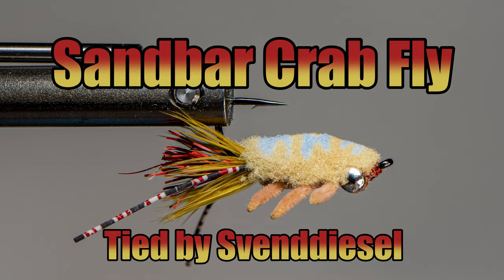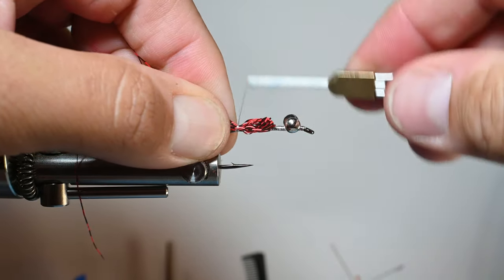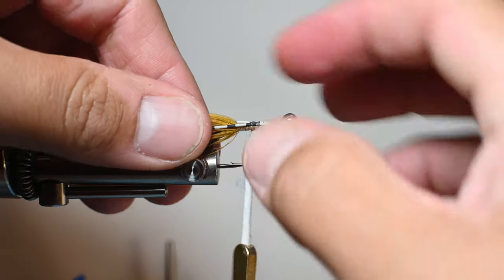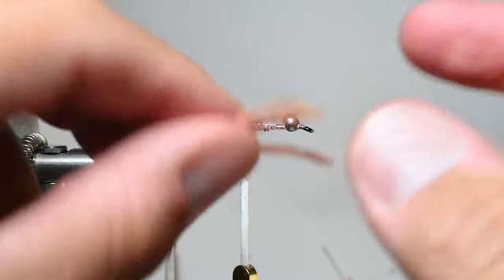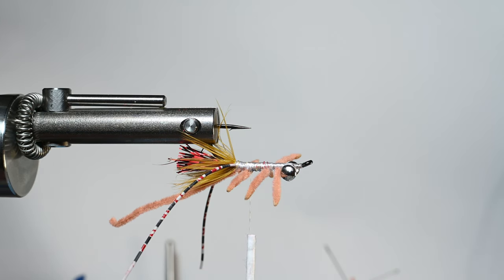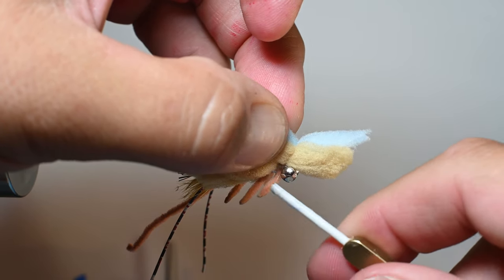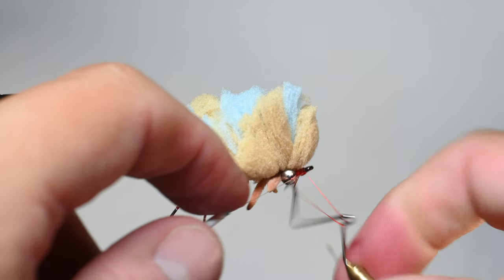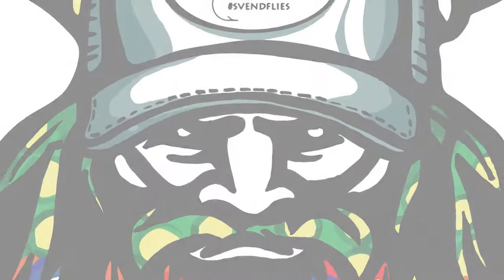Sandbar Crab Fly Pattern Tutorial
A few years back a friend was heading to Southern California and sent me a few photos of some sandbar crab fly patterns.  I have zero experience fishing the Salt or the Surf and so I tried to replicate those patterns as true as I could since I figured they had more experience.  The same friend is traveling back and wanted some more and I figured I would have some fun and make a video.  I tried to find the original photos and pattern to give credit where due, but couldnt find it after googling everything relates to sandbar crabs.

***It’s pretty much the same is the Vlahos Sand Flea by Sandbar flies (Nick Vlahos).  His pattern is awesome.  Also, a few comments from more friends in the Southern California suggested the orange belly as he has done in his pattern so that is something I will be adding**+*

Tie some up in some heavier weights using large and x large dumbell eyes or covering the whole shank with lead wraps.  Color combinations are endless with the materials available.

The recipe:
Hook: Ahrexhooks NS115 Sizes 2, 4, 6
Thread: semperfli_flytying nano silk 8/0 and 12/0
Head Section: Voodoo Fibers with whiting farms hackle feather
Feelers: Centipede legs
Legs and underbody: Ultra Chenille
Body: Mcfly Foam
Weight: Lead eyes
Resin: Semperfli_flytying uv no tack resin